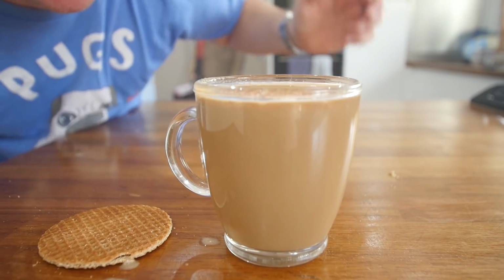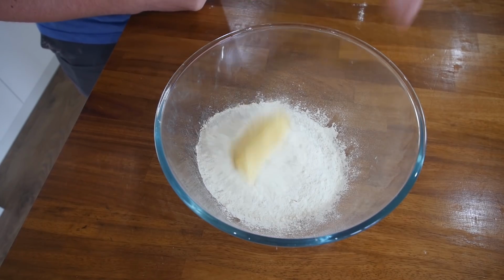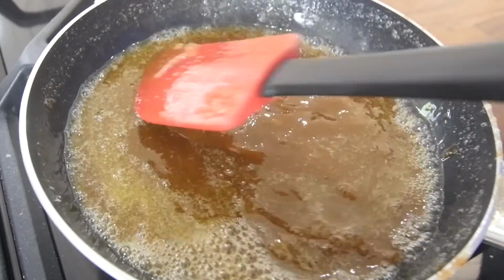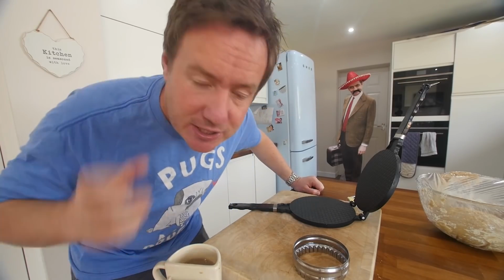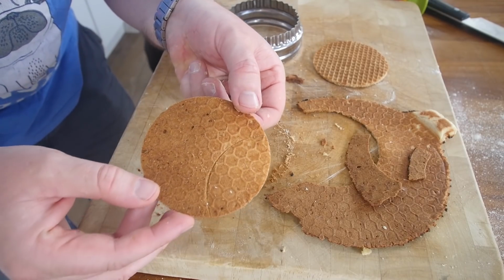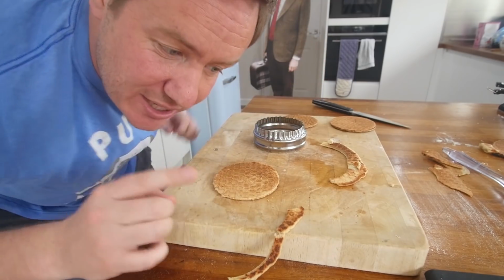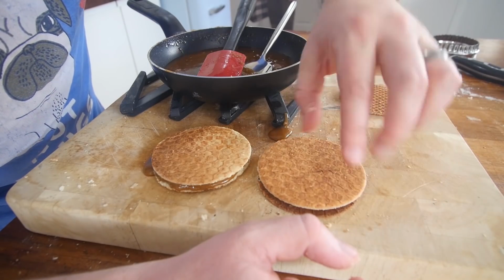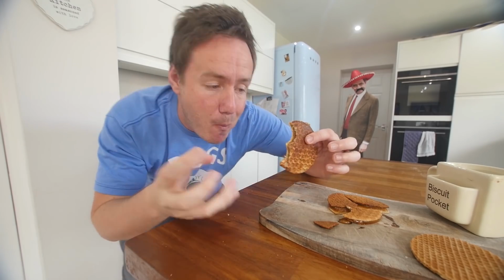Operation DIY Stroopwafel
I'd been wanting to attempt a homemade stroopwafel recipe for ages. If i'm honest after making them, yes they are delicious made fresh, but I have a new found respect for them as making them is not as straightforward as I first thought. A really fun cooking challenge to attempt, maybe give it a go too!

This is the waffle maker pan I used